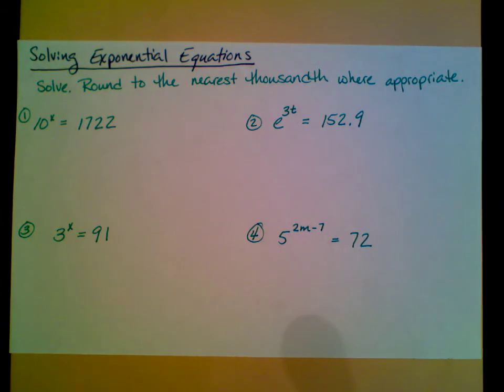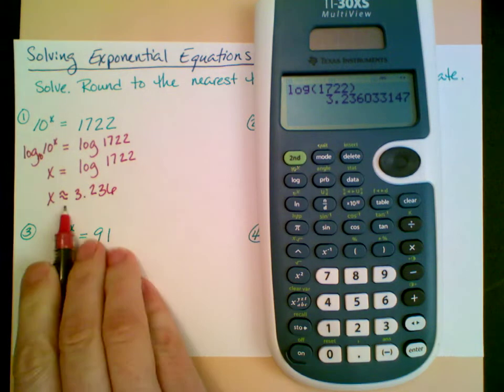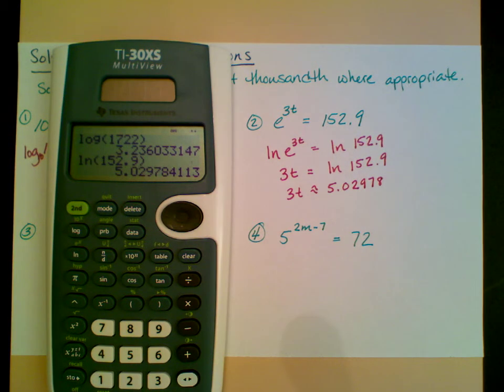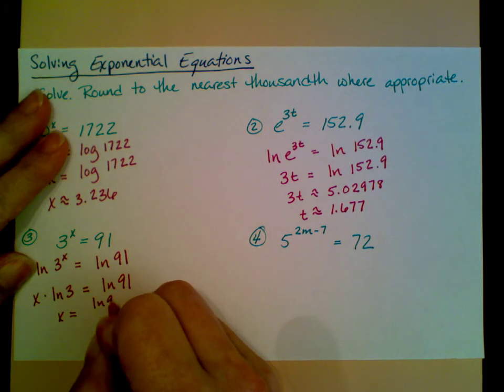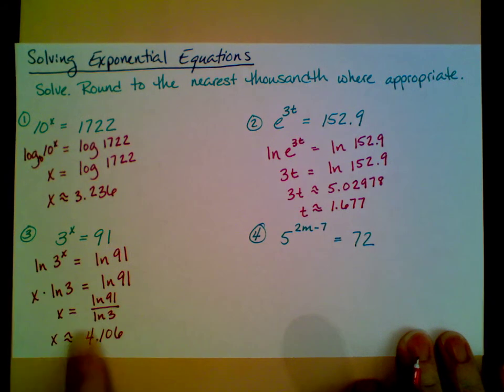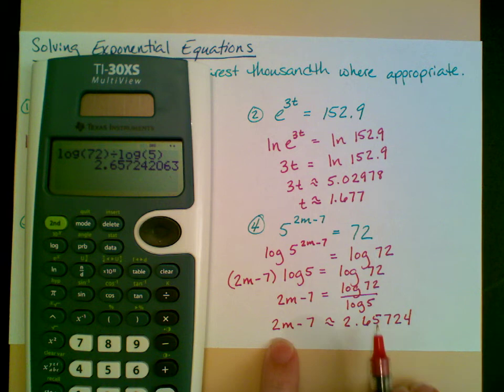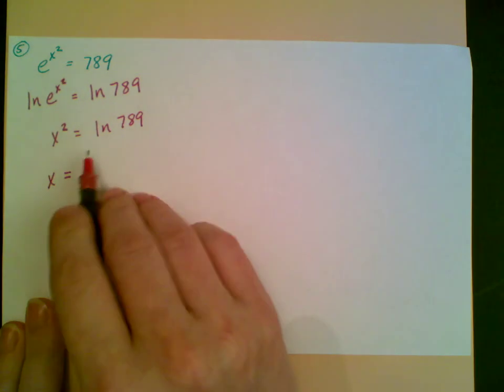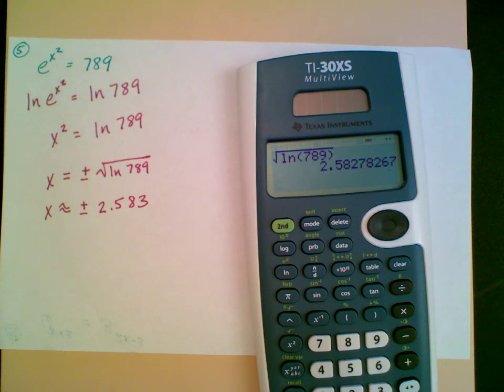Solving Exponential Equations